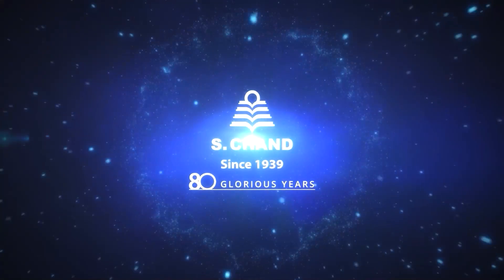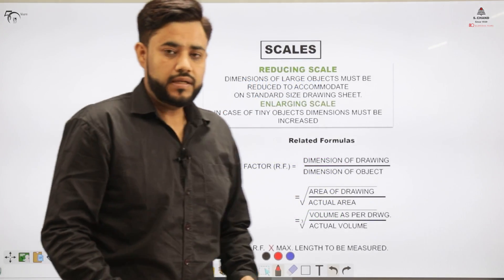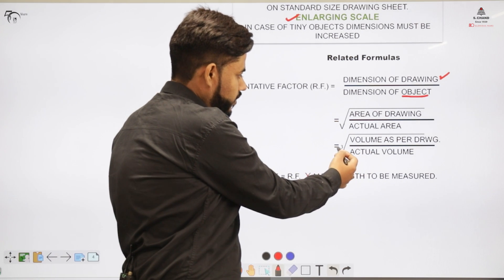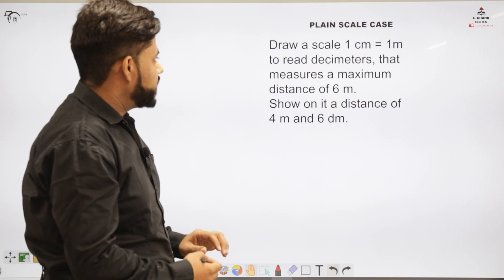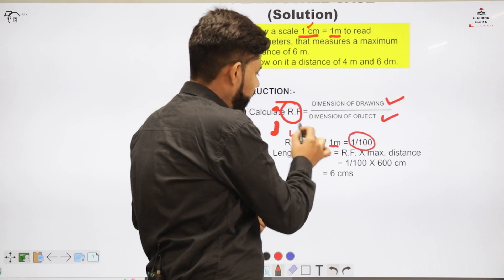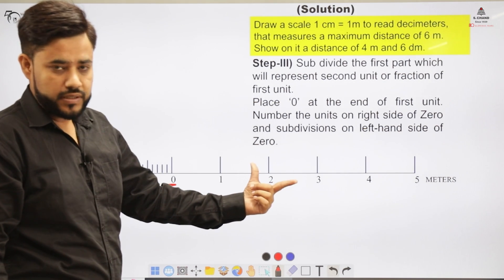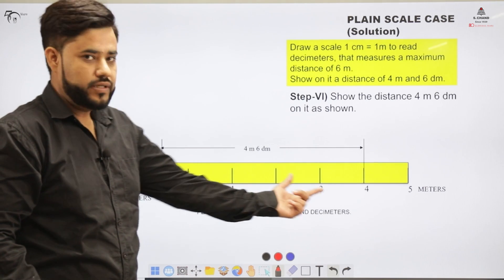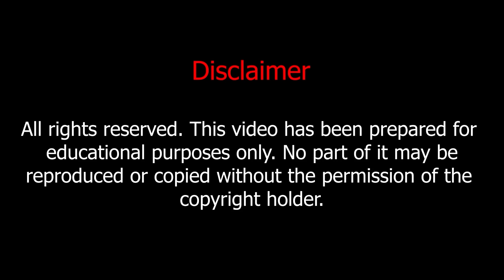Scales (Part 1) | Engineering Graphics | S Chand Academy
The video describes the Engineering Scales. The video represents procedure to construct Plain Scale, Diagonal Scale, and Vernier Scale.